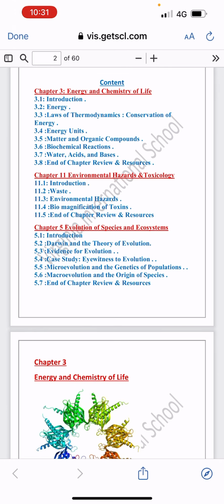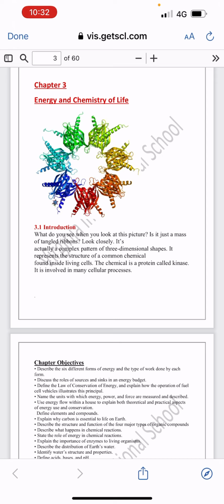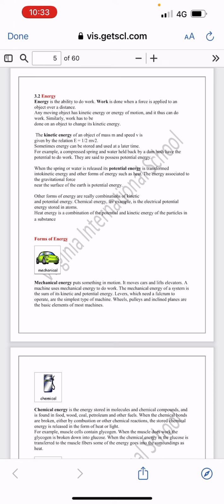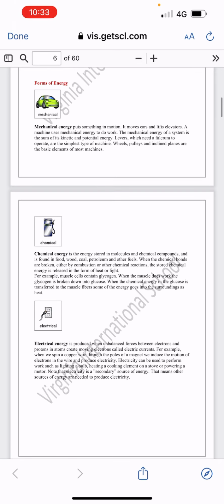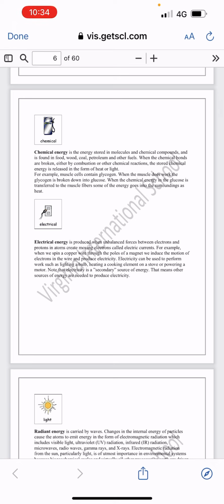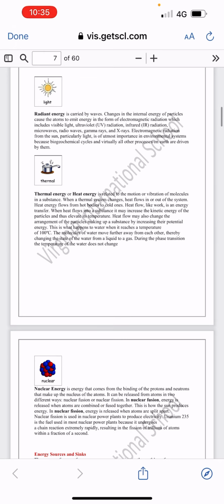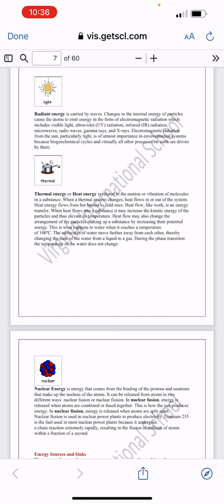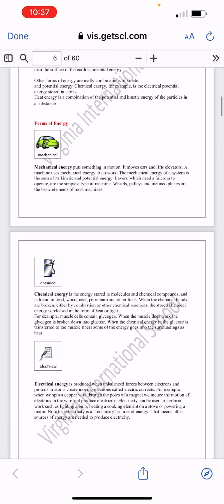Environmental science Week 1